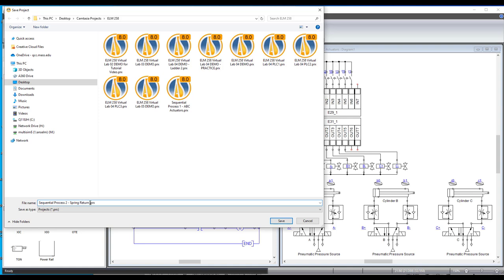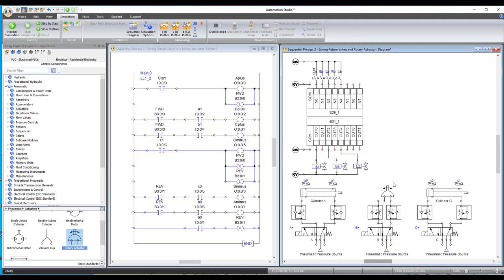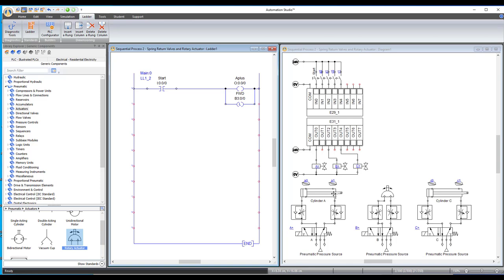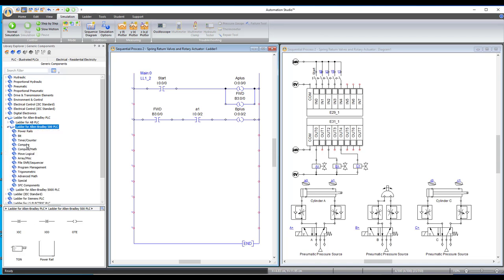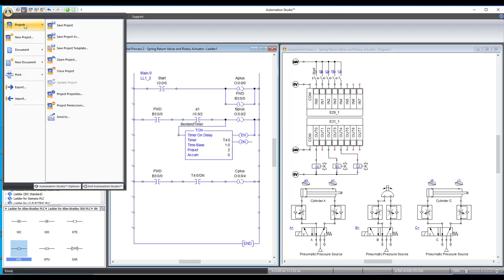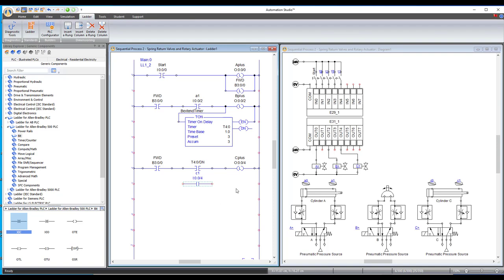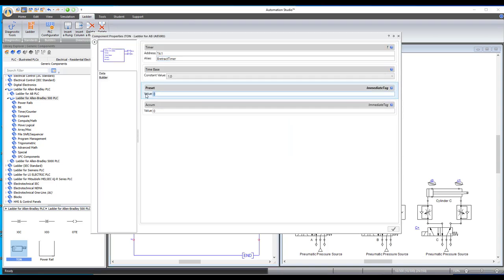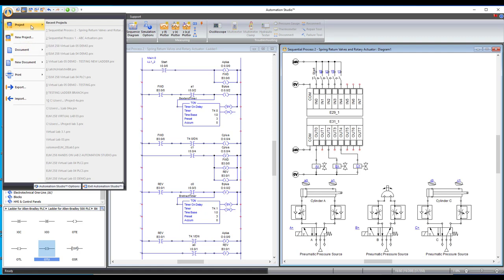ELM 258 Virtual Lab 05 Tutorial Part 4